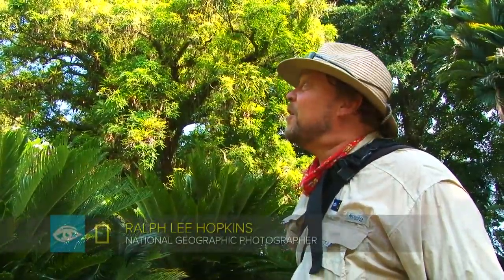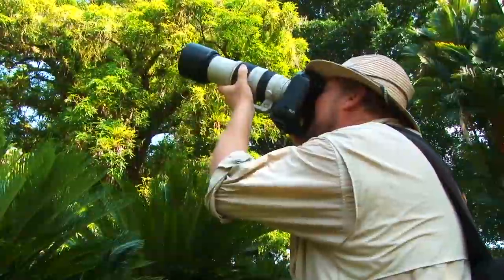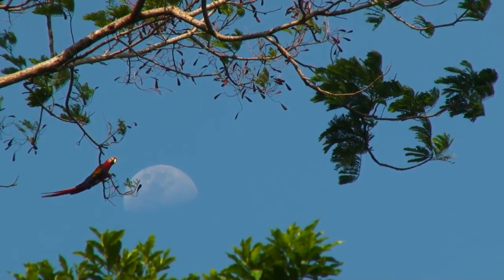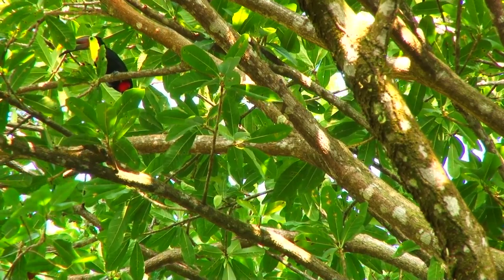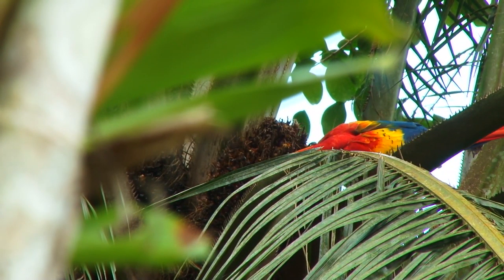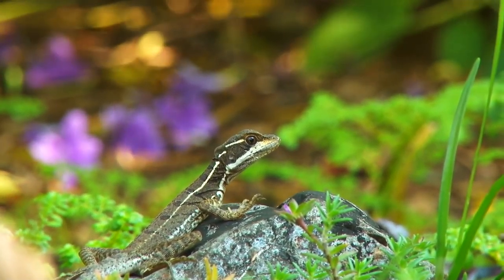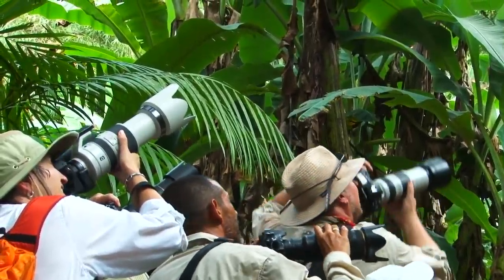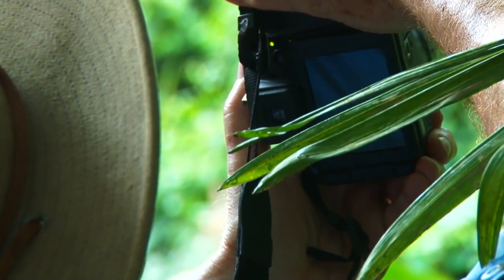Birding in a Costa Rican Orchid Garden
Lindblad Expeditions-National Geographic guests in Costa Rica & Panama visit a birder's paradise—Casa Orquides, managed by two American ex-pats. Video by Bradford McArthur.